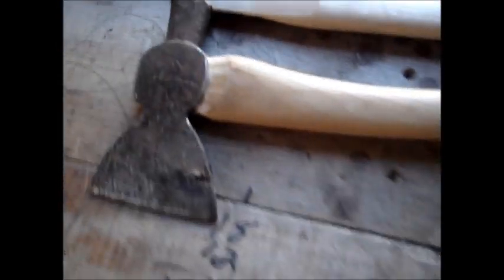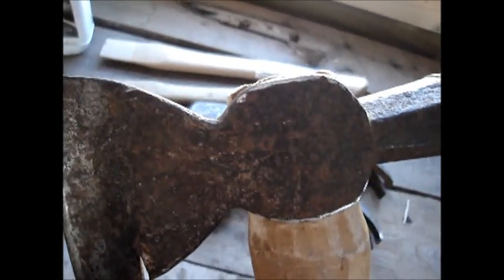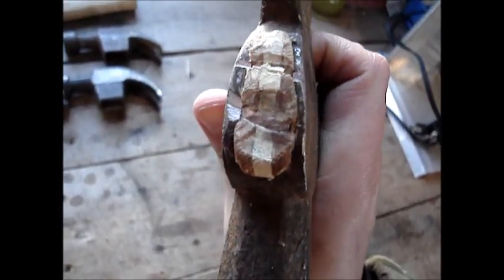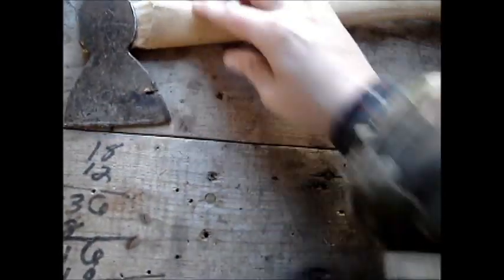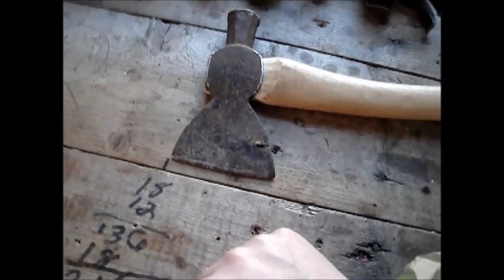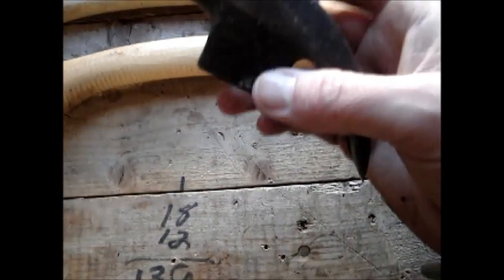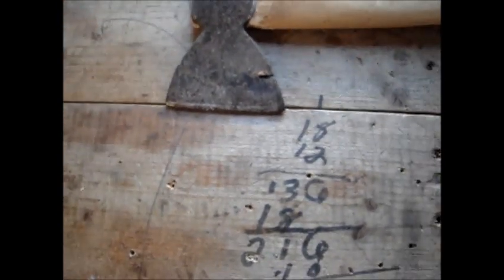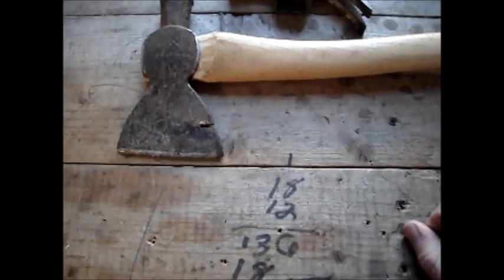New Handle on Shingling Hatchet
found an axe head and handle that fit together, probably should be a straight handle but for $1.88 I can live with it :)